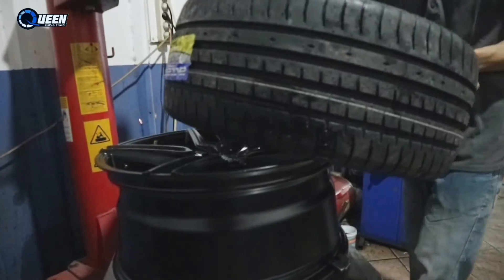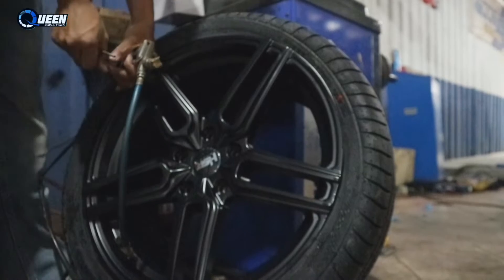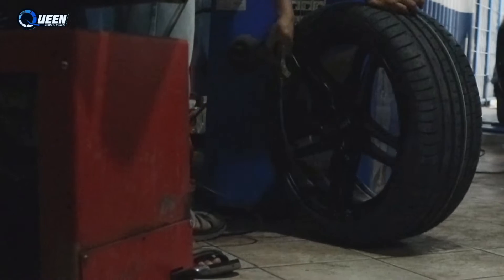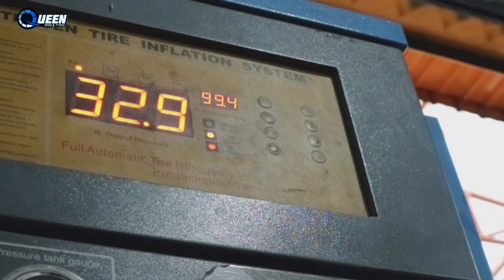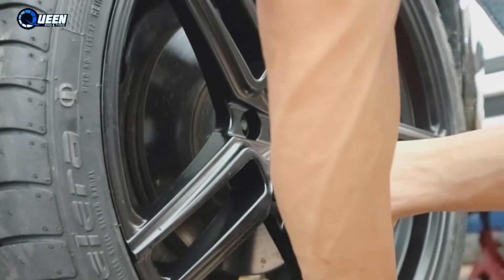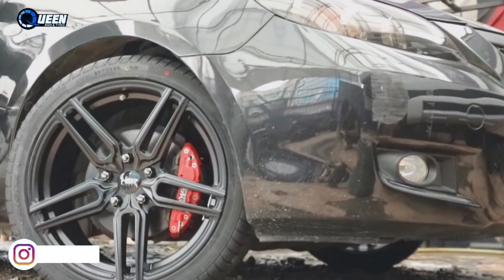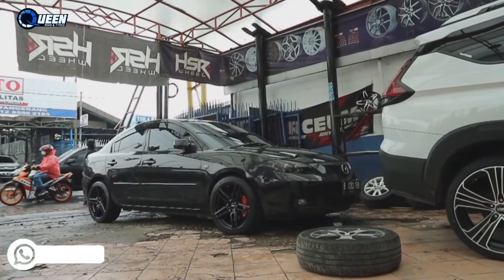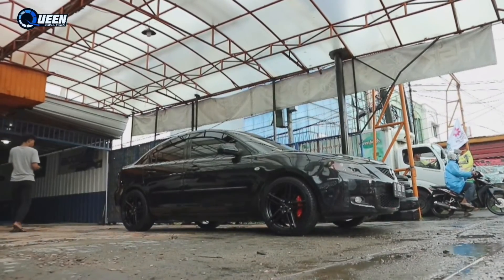Wah kedatangan mobil mazda 3 nihh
ujan kedatangan mazda 3 behh jadi cakep

velg ini juga bisa di pakein mobil lain loh

"Queen Rims and Tyres" merupakan salah satu toko cabang TKB Group Indonesia yang menjual produk Velg dan Ban yang hadir di kota Tangerang Karawaci.

Disini kami menyediakan Velg Velg hsr wheels mulai dari ring 15 sampai ring 22, dan tak hanya velg , kami juga menyediakan ban ban yang di jamin murah harganya

Free ongkir ke seluruh Indonesia

showroom : Jl. Imam Bonjol No.6, Sukajadi, Kec. Karawaci, Kota Tangerang, Banten 15138

Melayani : terima tuker tambah velg lama/ velg standart anda dengan segala kondisi, dengan harga yang pantas.

Segera Kunjungi Show Room kami , Karena masih banyak pilihan velg yang keren-keren pastinya.